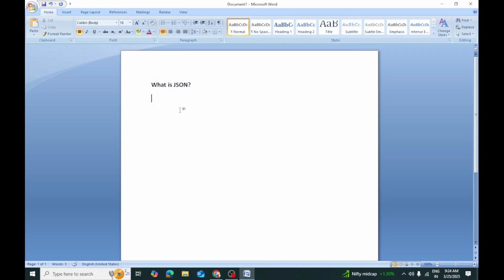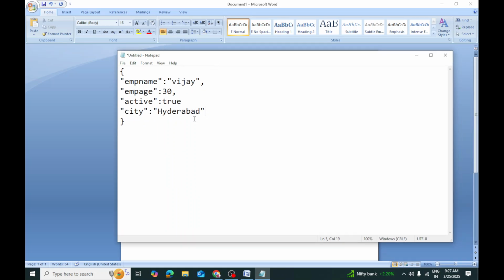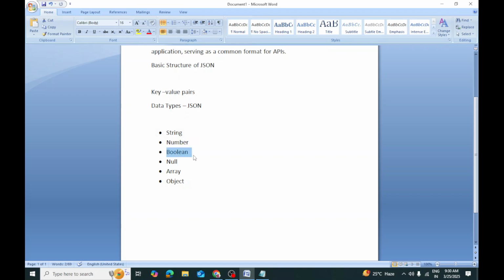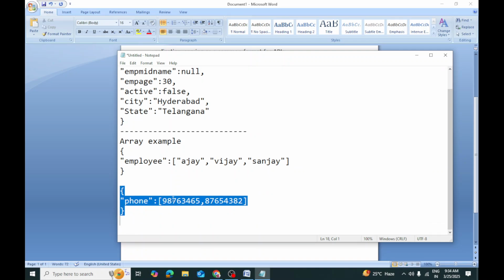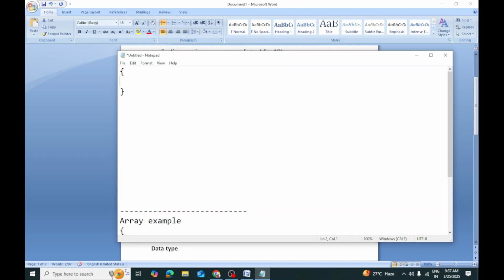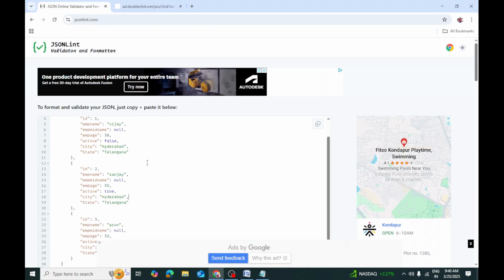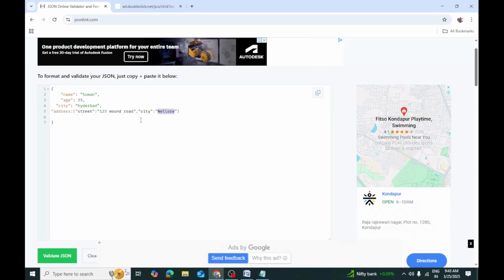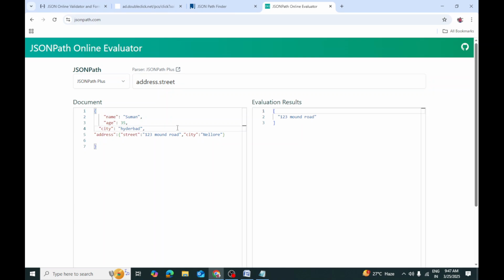10. JSON Basics for API Testing with Postman | Beginner's Guide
Learn the fundamentals of JSON (JavaScript Object Notation) and how it is used in API testing with Postman. This beginner-friendly tutorial covers the basics of JSON syntax, structure, and how to read and write JSON data. Discover how to test APIs effectively using Postman by sending requests and analyzing JSON responses.

JSON Structure and Syntax

JSON Datatypes

🚀 Perfect for developers, testers, and beginners looking to enhance their API testing skills!